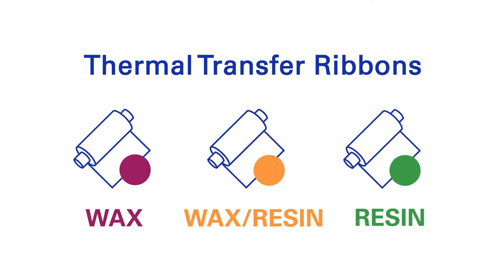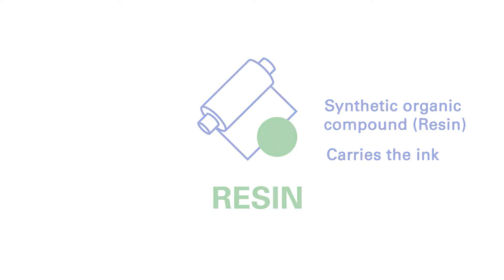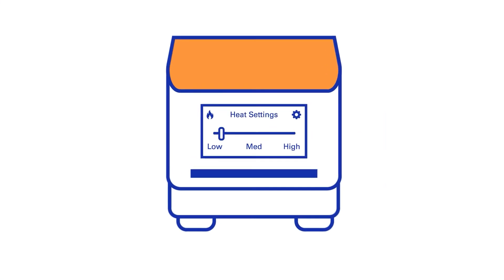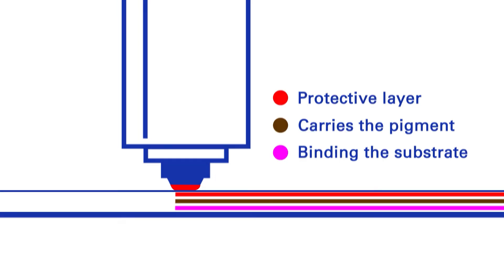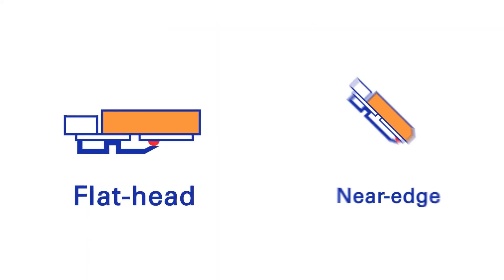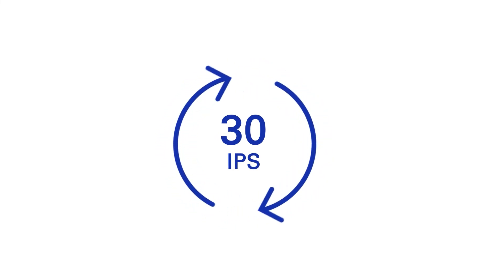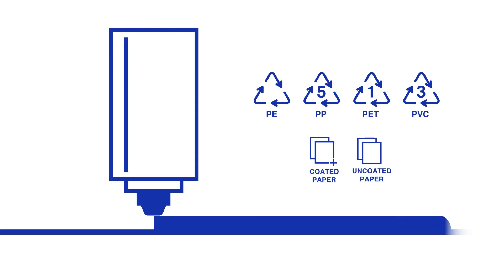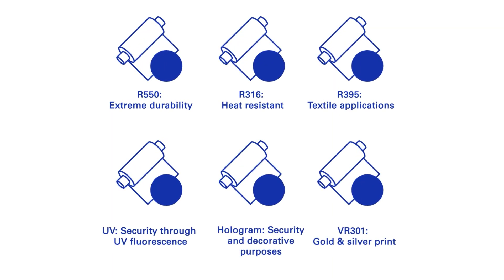An Introduction to Resin Thermal Transfer Ribbons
Looking for the ultimate durability of your variable prints including resistance to chemicals, heat, or severe abrasion? Resin Thermal Transfer Ribbons are the way to go!

In this new animation, we explain the specifics of Resin ribbons and how they compare with other Thermal Transfer Ribbons based on Wax and Wax resin.

Want to know which Resin ribbon works best in your application? We are here to help!